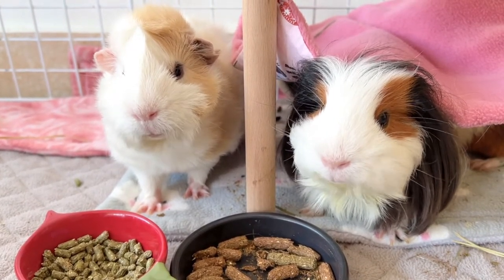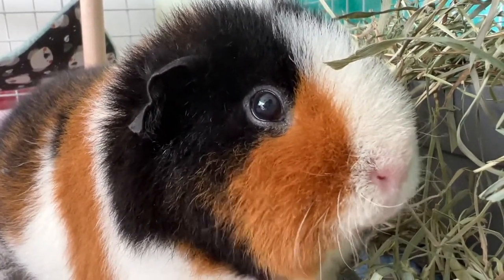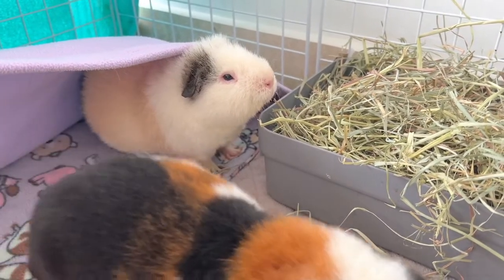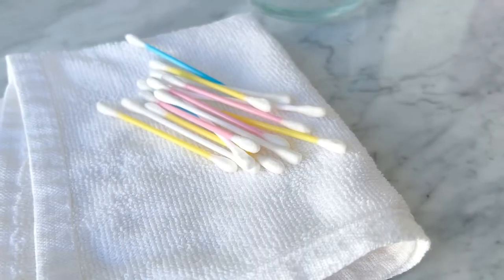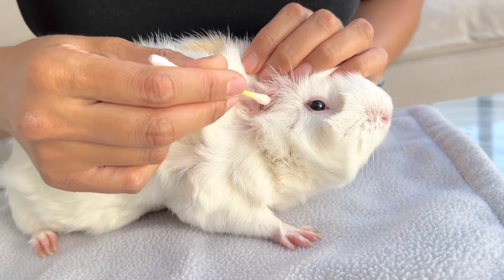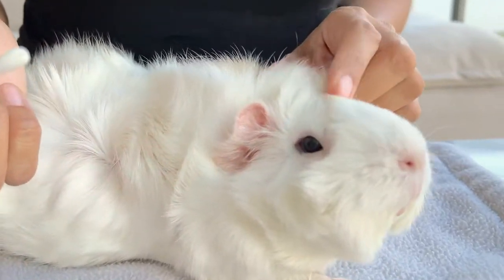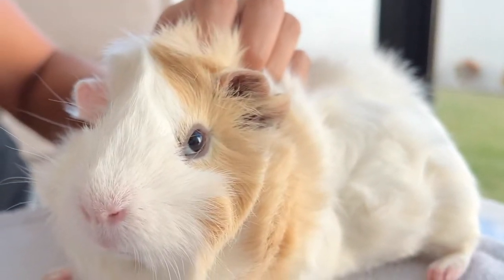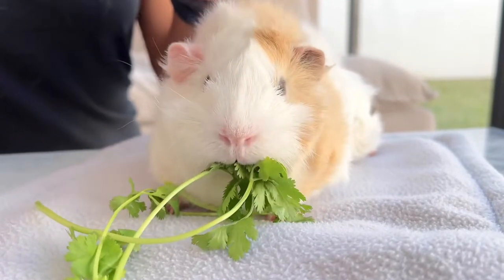Should I Clean My Guinea Pig's Ears? How to Clean Them?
*** DIET INFORMATION***
What I feed my guinea pigs:

Amazon 🇨🇦:
•Oxbow timothy hay (90 oz)

Pellets:
Oxbow Garden select

Vitamin C

***CAGE INFORMATION***

Tree Trunk hideout Amazon 🇨🇦:

Portraits of my guinea pigs by Abby

Pet carrier

Amazon 🇨🇦:
•Paw-print Petware bowl
•Crinkle Tunnel
•Hammock with stand
•Wheeky treat ball

Amazon 🇺🇸:
•Paw-print Petware bowl
•Crinkle Tunnel
•Hammock with stand
•Wheeky treat ball
•Activity Log Snak Shak
•Silicone brush

Other products from Kavee
 Best C&C cages & Fleece liners for Guinea Pigs | Kavee C and C Cages – Kavee USA (kaveecage.net)
 Fleece liners for C&C Cage Guinea pigs Rabbits - Cow print - Kavee USA (kaveecage.net)
 White 4x2 C and C Cage for Guinea Pigs with Loft Ramp | Kavee C&C Cages USA – Kavee USA (kaveecage.net)